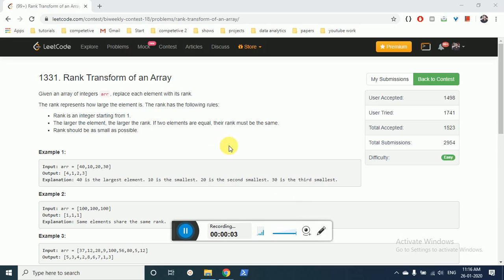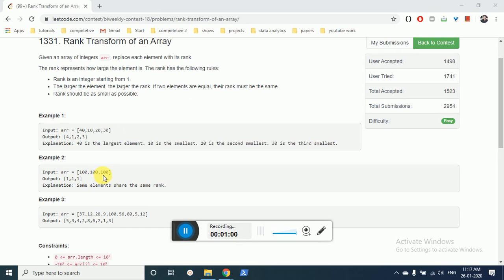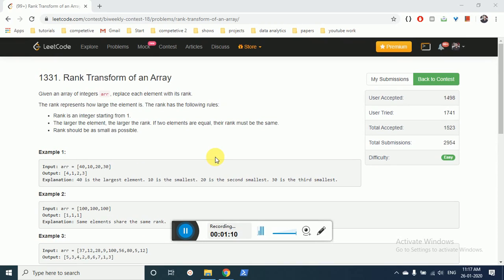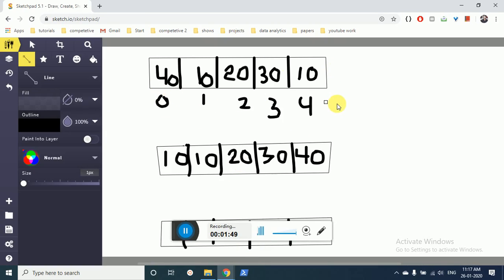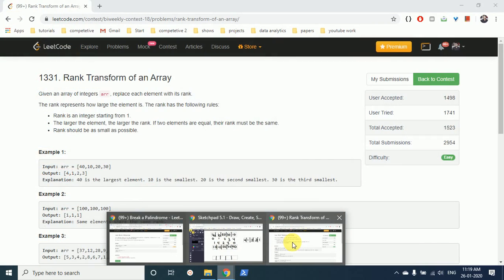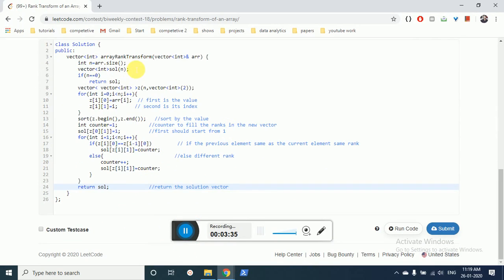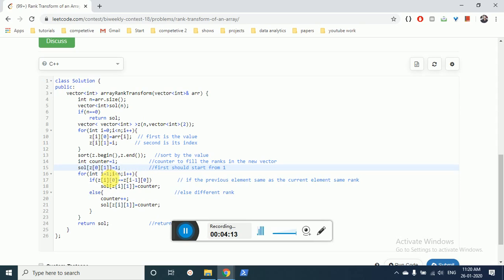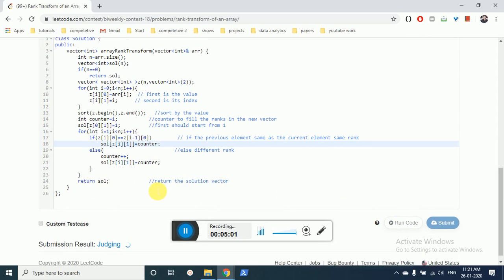1331. Rank Transform of an Array || biweekly-contest-18 || leetcode || easy question || c++